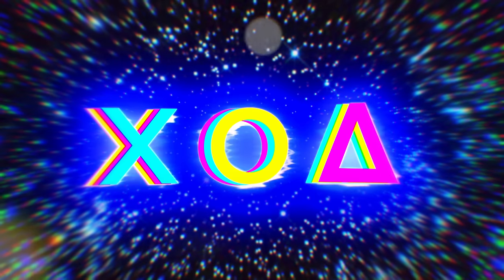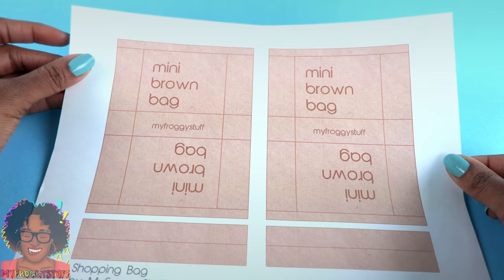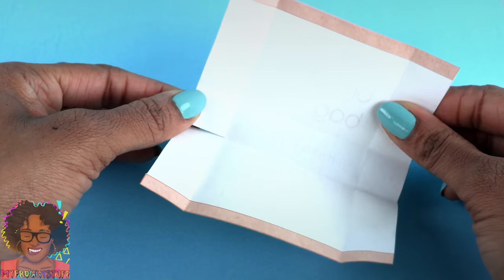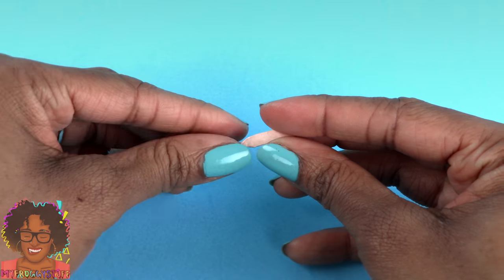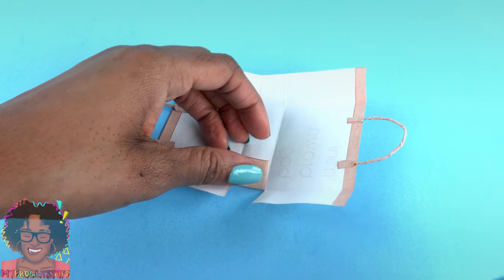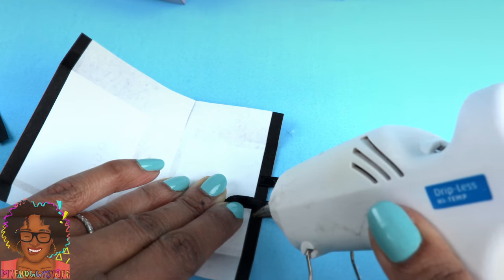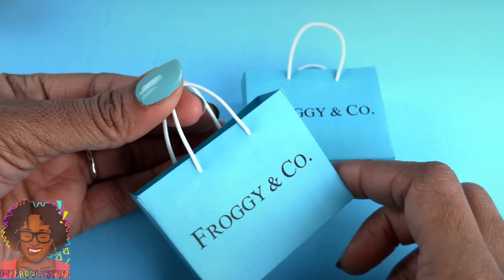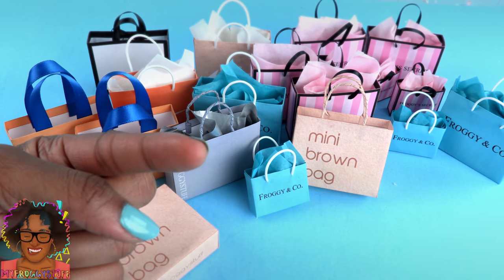DIY - How to Make: Miniature Doll Designer Shopping Bags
by request: Just in time for BlackFriday check out these Fabsome DIY miniature Designer Shopping Bags! ... Make one or make 100!!! It's time for your dolls to shop til they drop ... then shop some more!